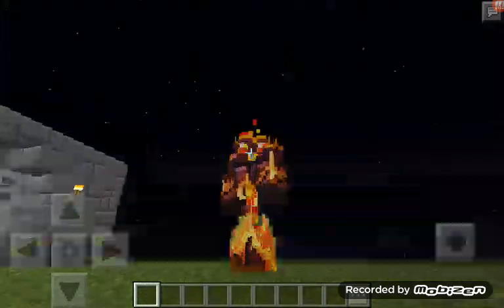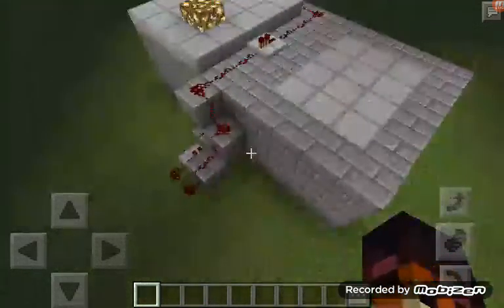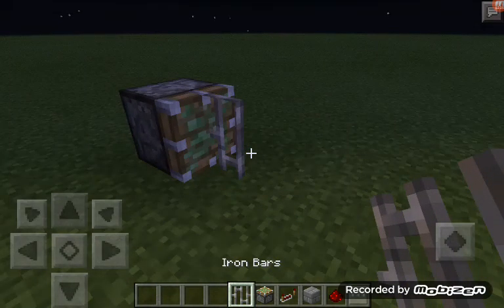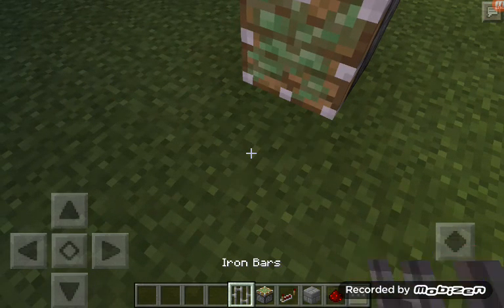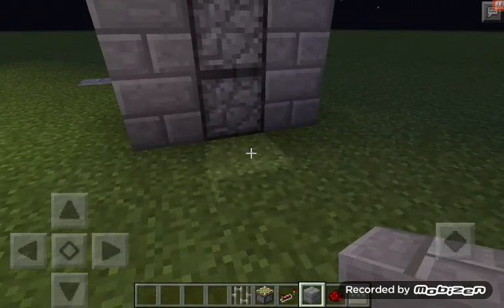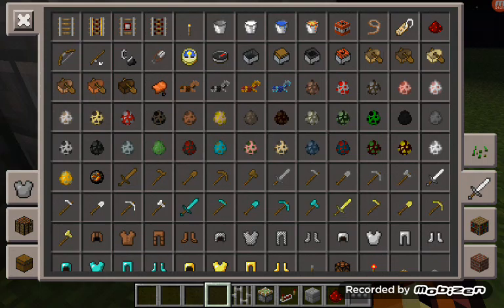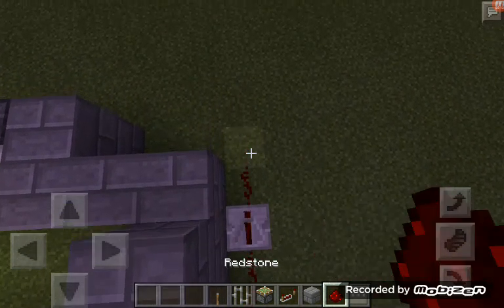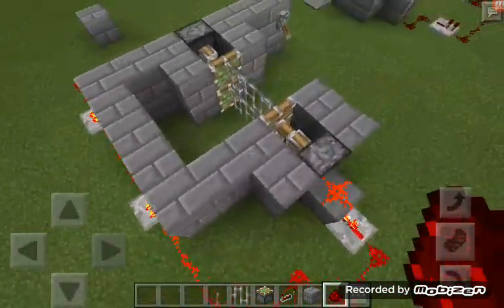MINECRAFT Redstone Tutorial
Today I will share the little and easiest way to build a Redstone

I think I dont had nothing to say. I Will see you again in the next video